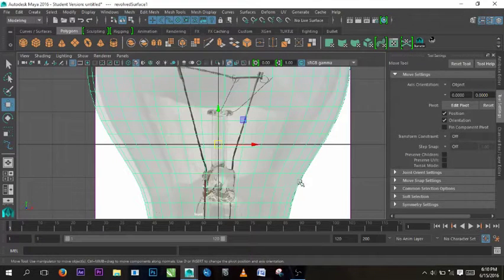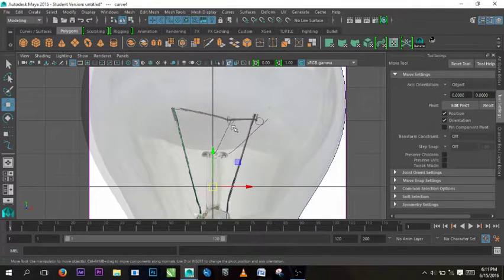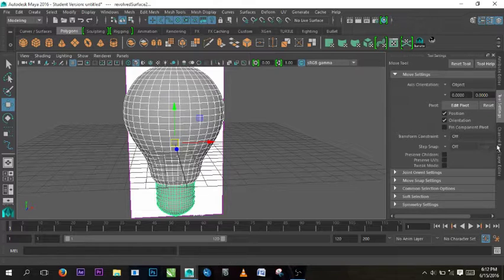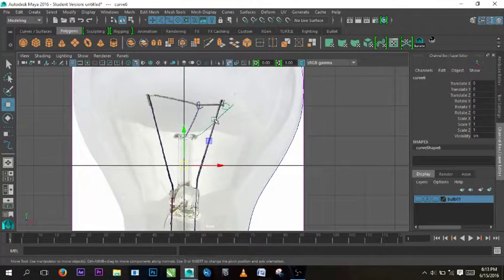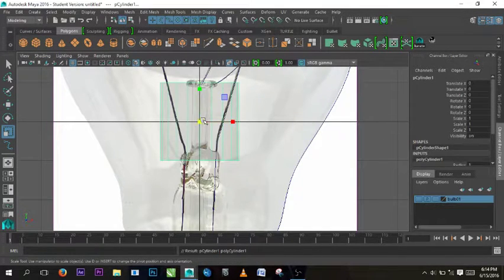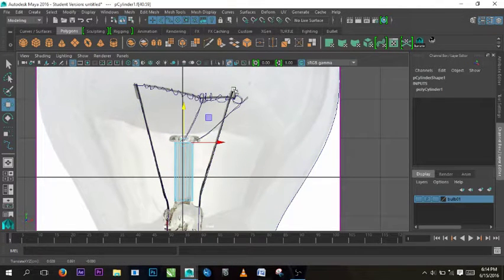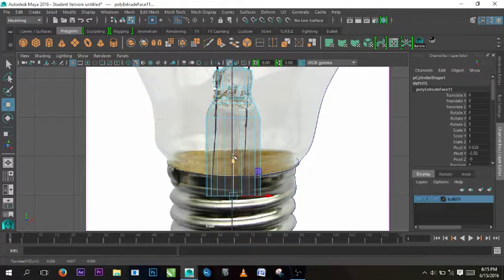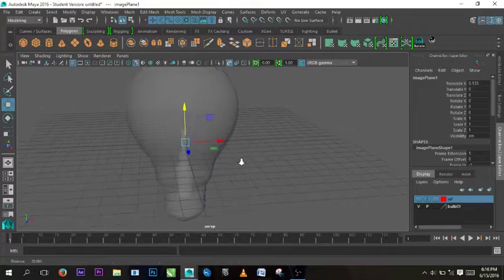how to create electric bulb with MAYA 02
This is the 02 of the tutorial that explains how to make light bulb using maya. please ask question if anything is not clear. thanks.